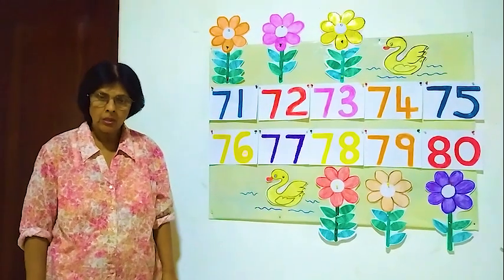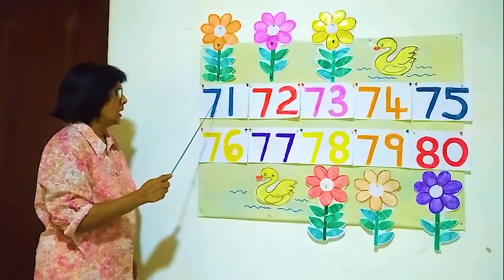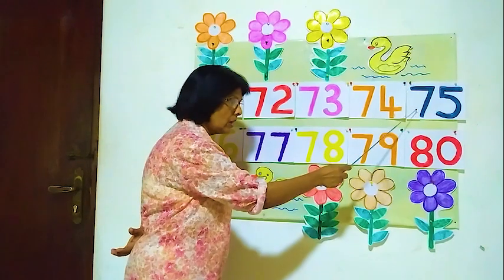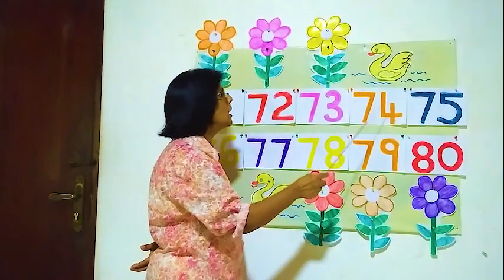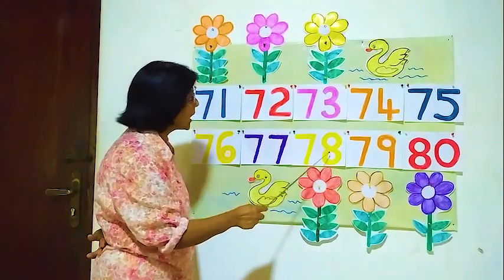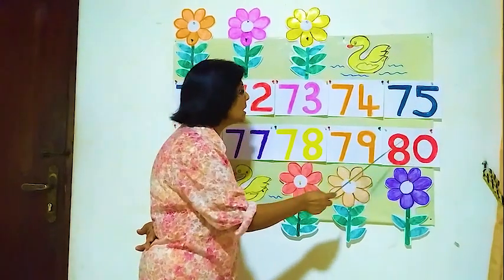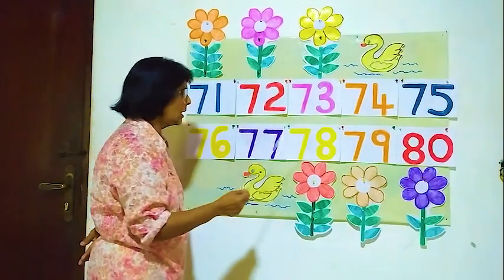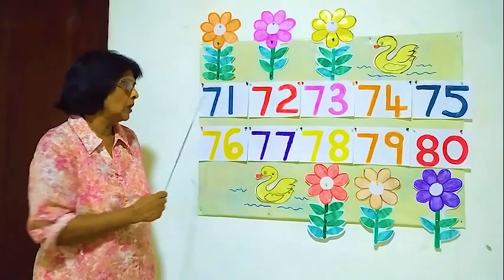LESSON - 102 LEARNING NUMBERS 71 TO 80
Learning Numbers 71 To 80.